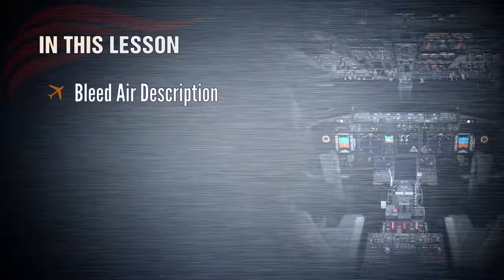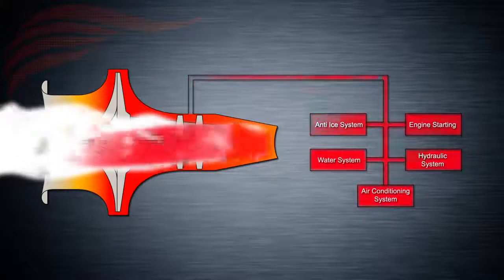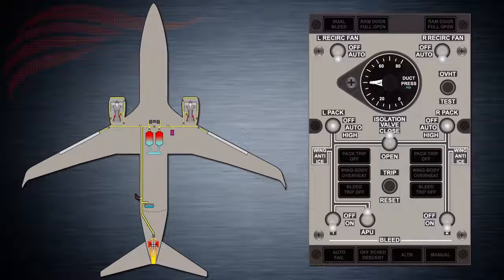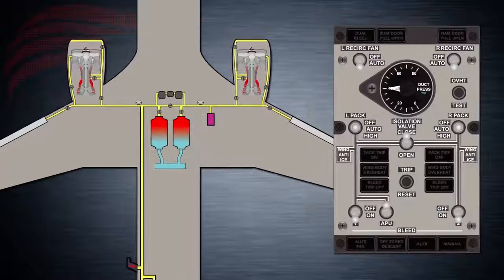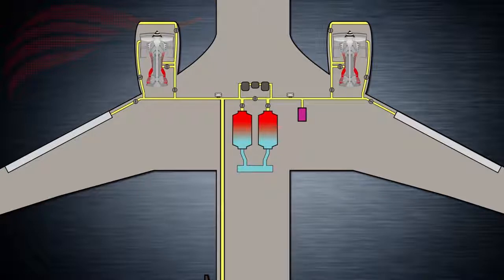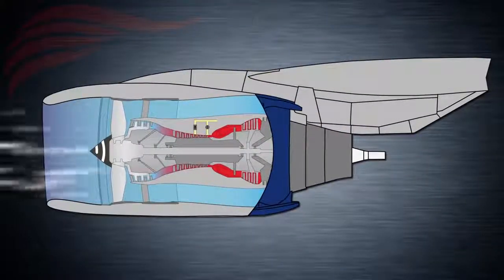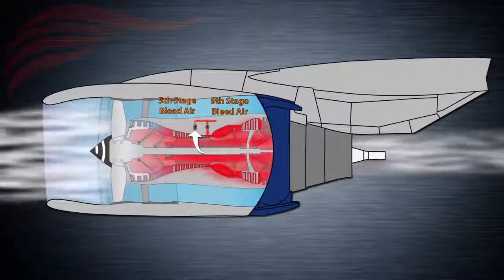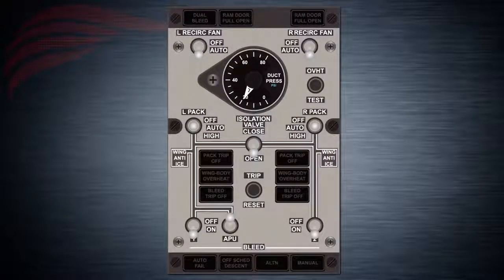737NGX Training Bleed Air